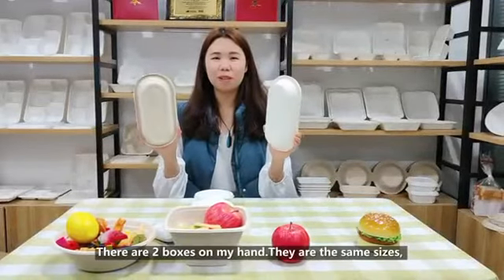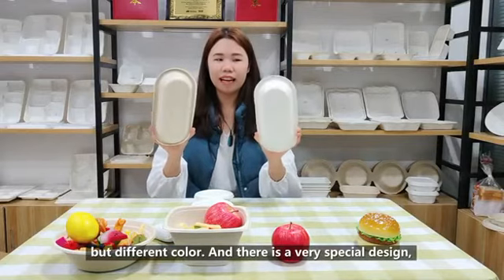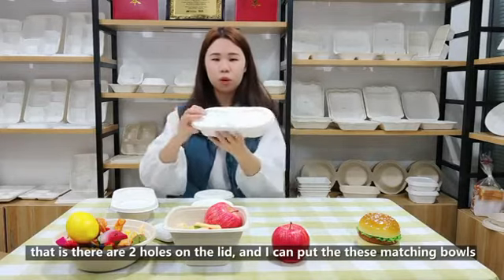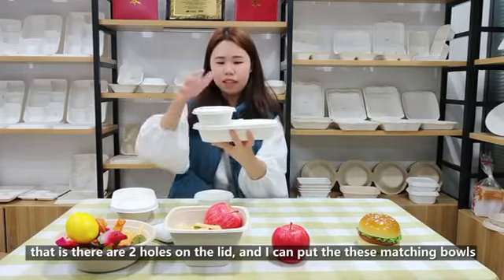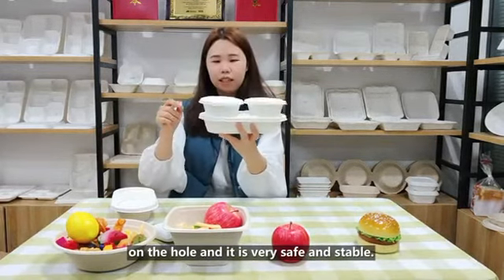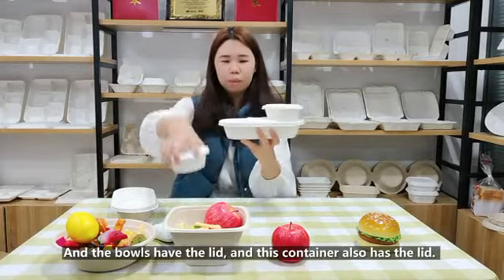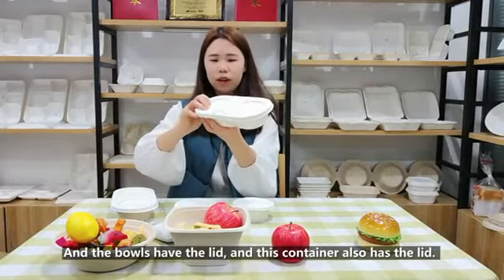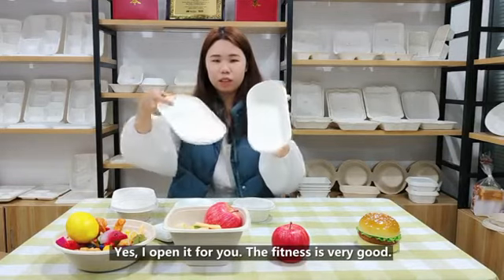compartment tray video 1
We will introduce biodegradable sugarcane bagasse tableware and do some professional testing.
1. Natural: 100% natural fiber pulp, healthy and sanitary to use.
2. Non-toxic: No toxic substance or order is released even in high temperature or in acid/alkali condition; 100% safe for food contact.
3. Microwaveable: Safe to be used in microwave, oven and refrigerator.
4. Biodegradable & Compostable: 100% biodegradable
5. Recyclable: Renewable; reusable to make paper; reduce the need for petroleum-based material
6. Water & Hot oil resistant: 248℉/120℃ hot oil and 212℉/100℃ hot water resistant.
7. High Quality & Durability: smooth, superior strength and stackable.

100℃ Water Resistant and 120℃ Oil Resistant, No Leakage within Two Hours.